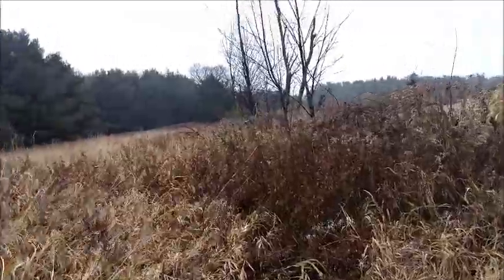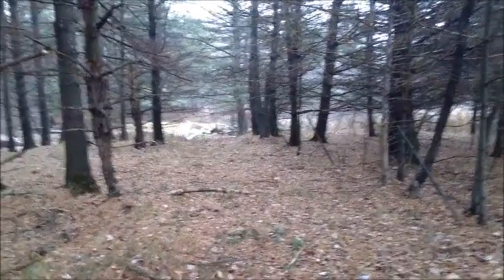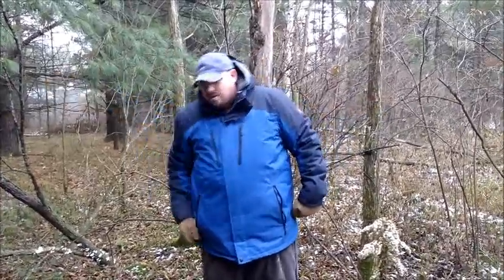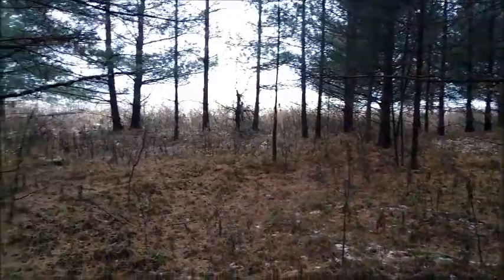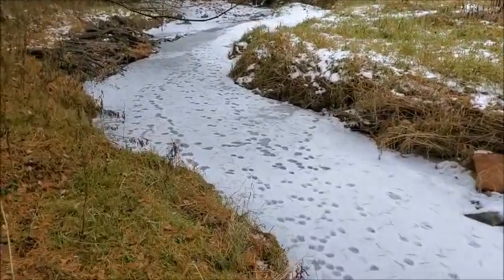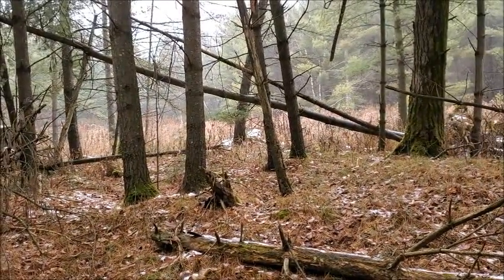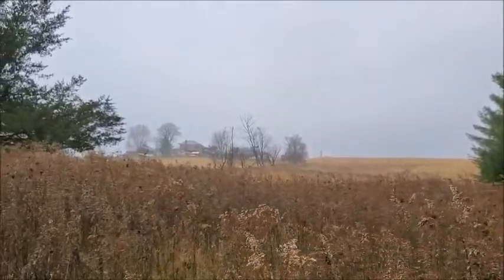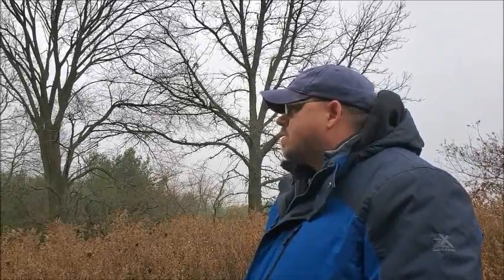Property Tour S1:E2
Come view our property as we did for the first time and hear our thoughts!